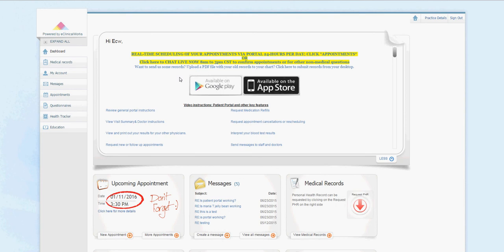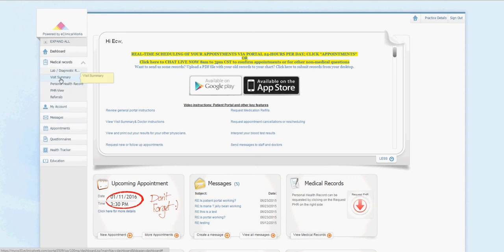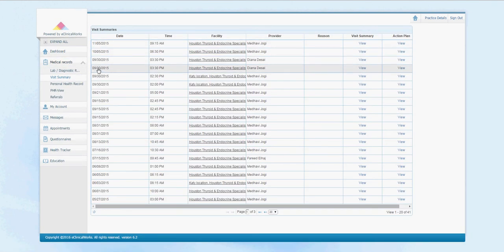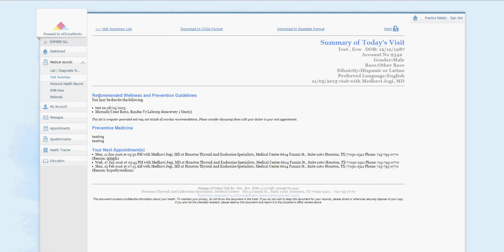View your Visit Summary (Doctor's instructions) with audio explanation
The provider should review the plan at the end of the visit and will write the plan down as well. This plan will come to the patient in the form a Visit Summary. You can access and view your visit summary instructions from the portal